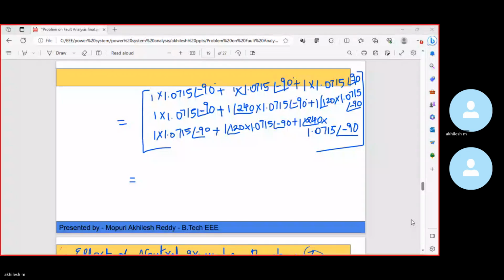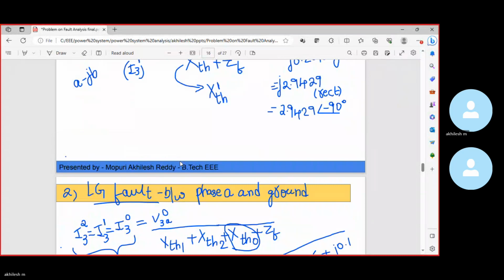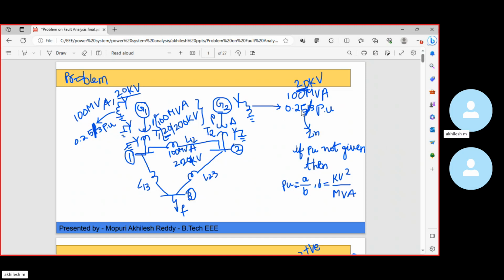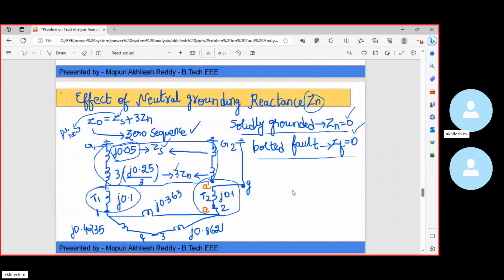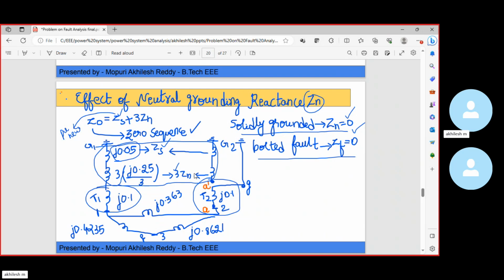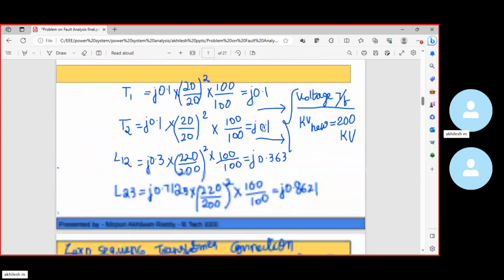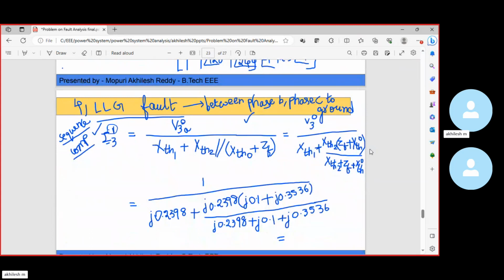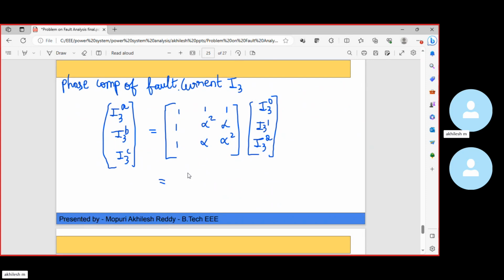Fault Analysis Problem Part 3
intially there is voice break sorry for inconvinience